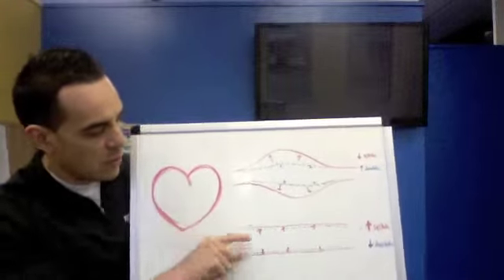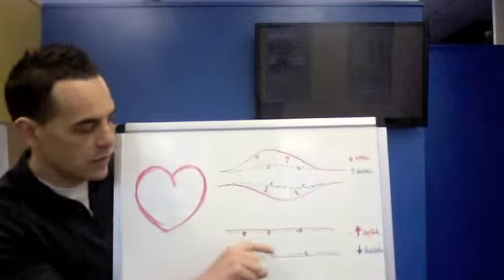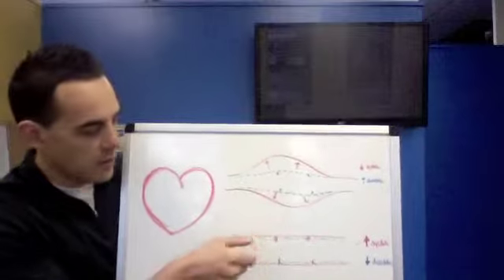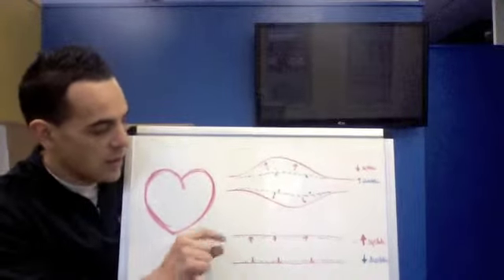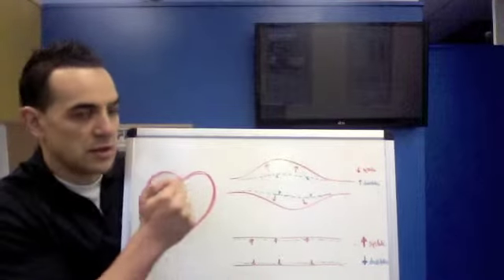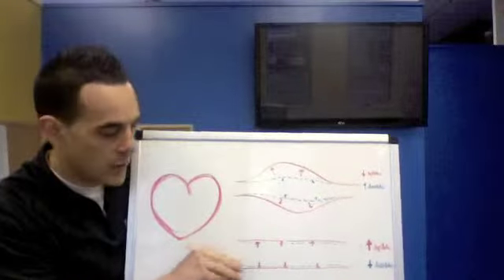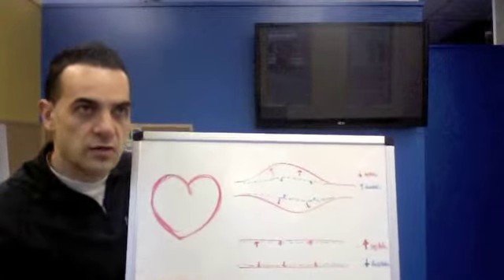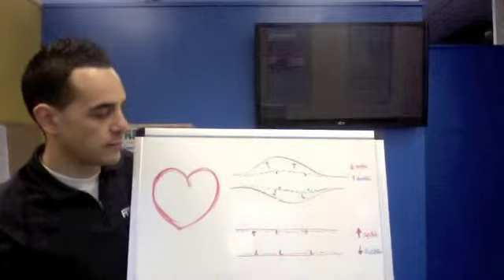Gyms PN - Pulse Pressure: Extra for experts!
Ever wanted to know exactly what those meds are doing to you and how they are supposed to help you? This is easy to understand series explains...